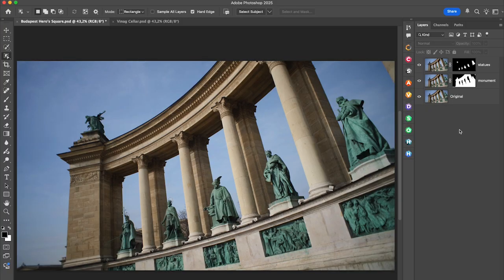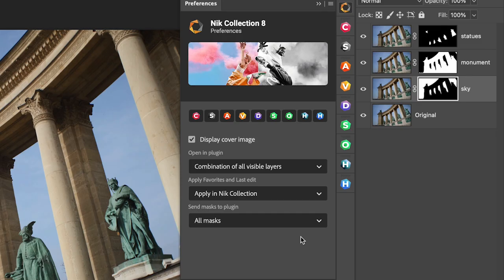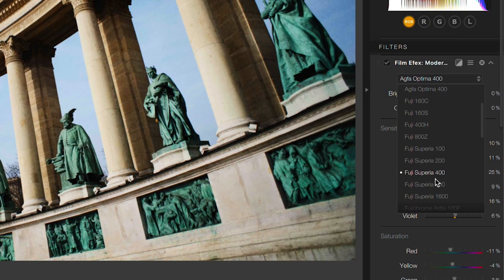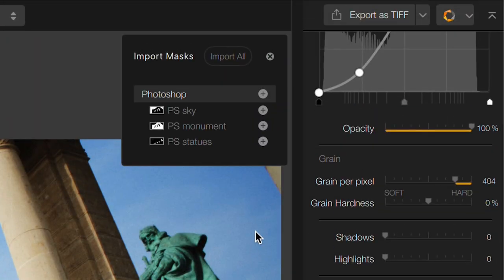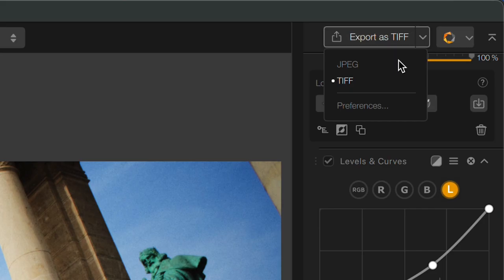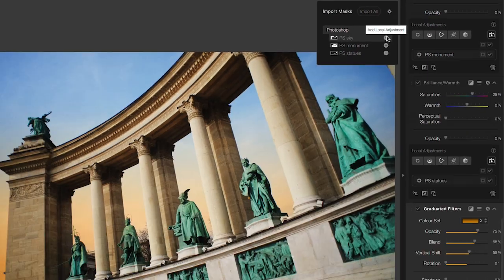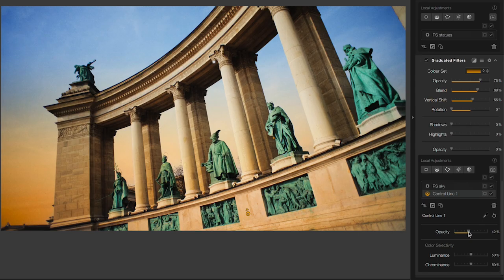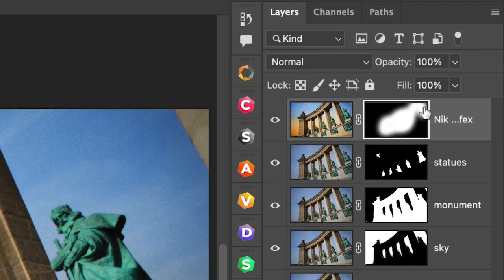DxO Nik Collection 8: what's new (part 1)